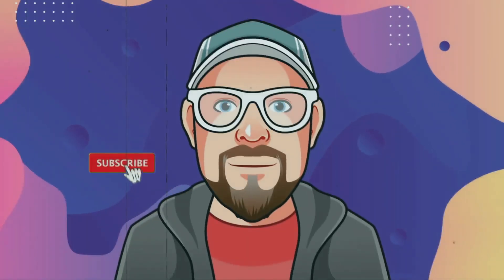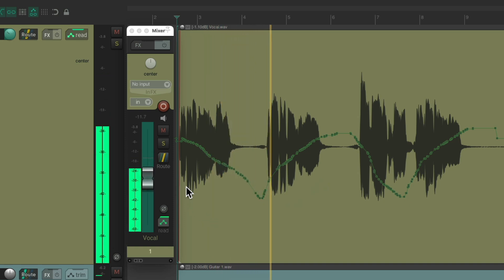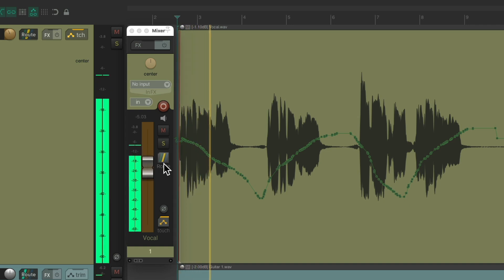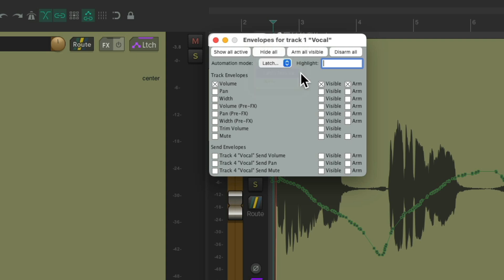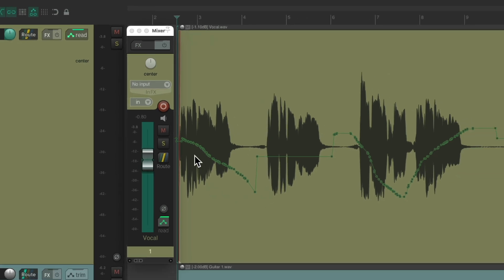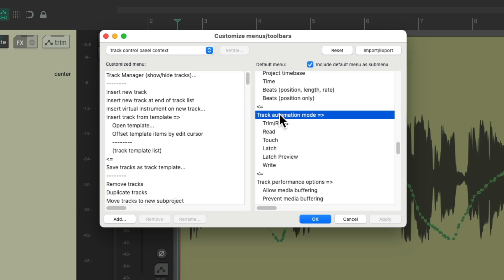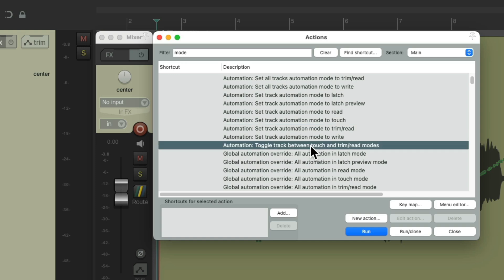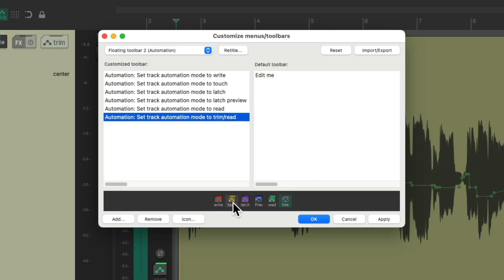Best Ways to Switch Automation Modes in REAPER